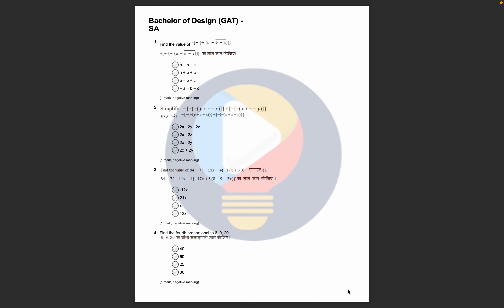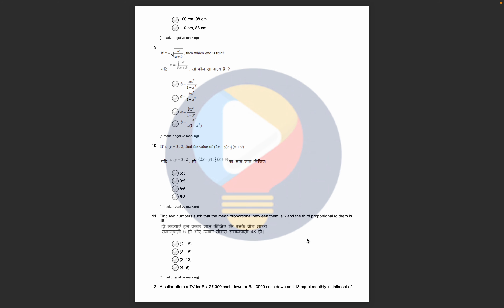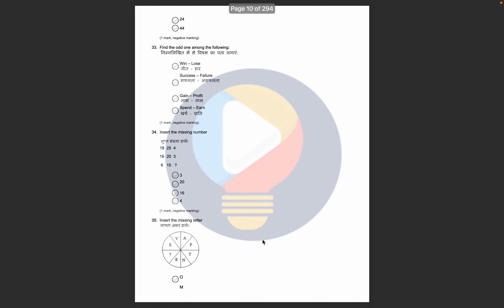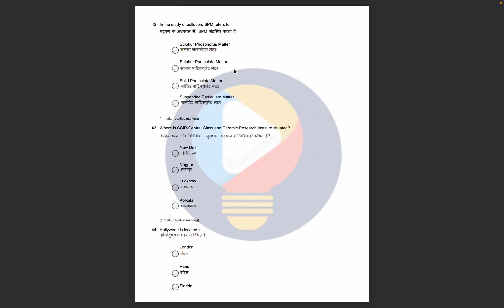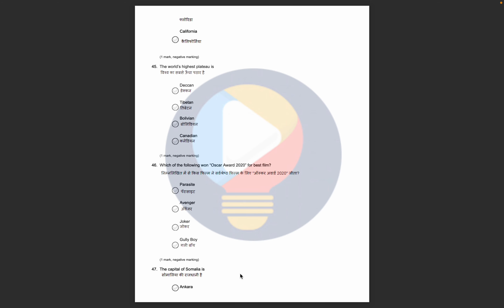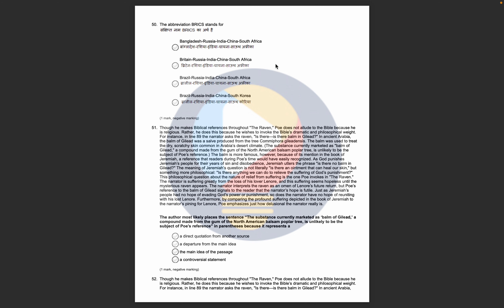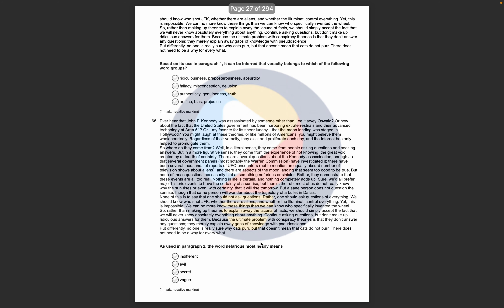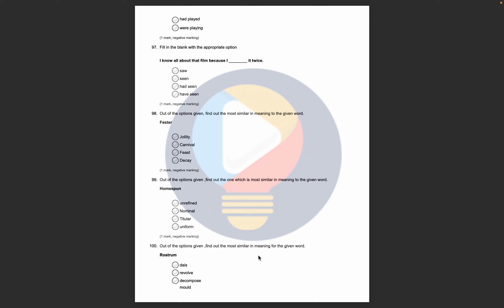NIFT B.des Previous Year Paper I NIFT B.des I PYQ I NIFT 2024